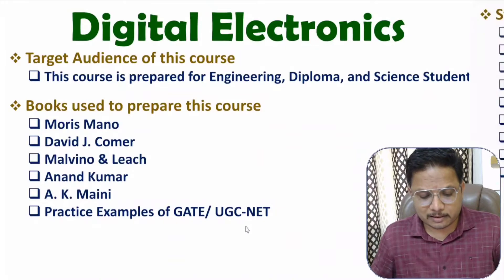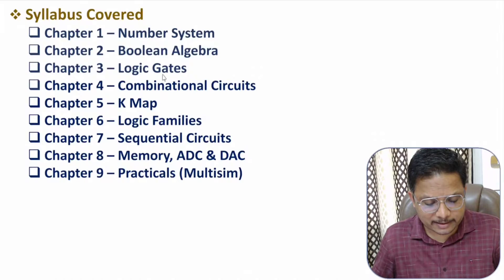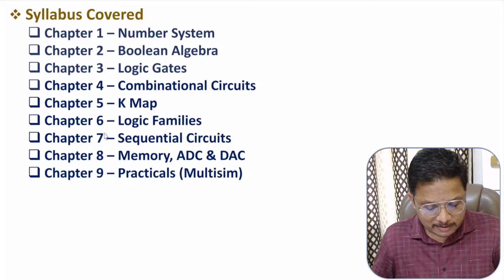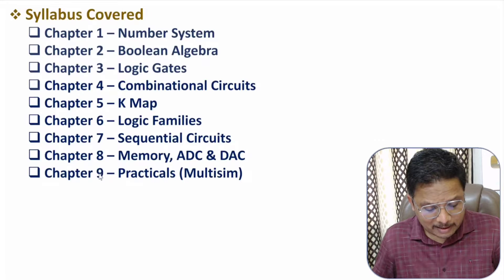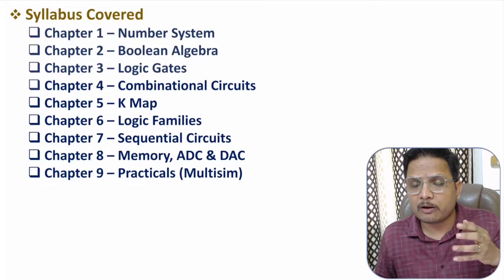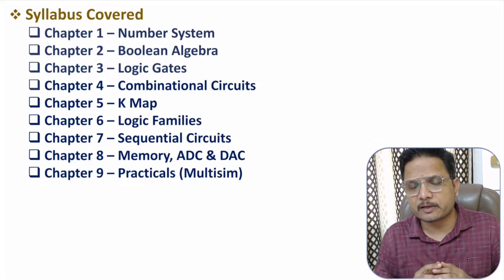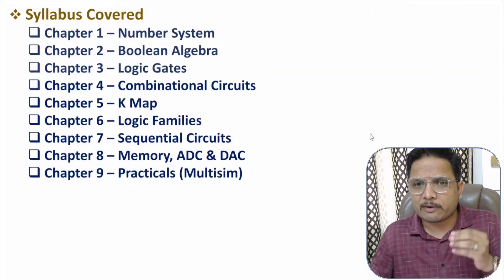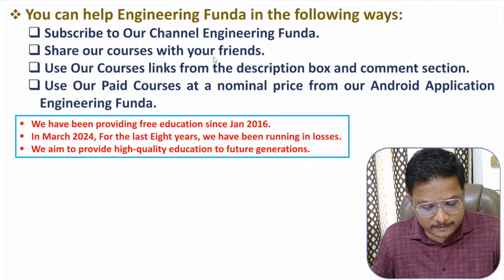Digital Electronics by Engineering Funda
The following Topics of Digital Electronics are covered in this Video
0:00 – Digital Electronics
0:14 – Target Audience of Digital Electronics
0:31 – Books used for Digital Electronics
1:22 – Syllabus of Digital Electronics
2:19 – Help Engineering Funda Channel
2:44 – Digital Electronics on Engineering Funda Website and Android Application